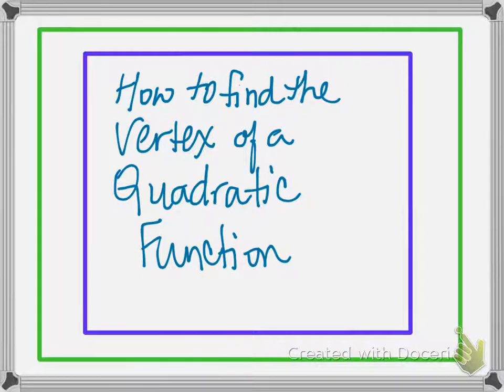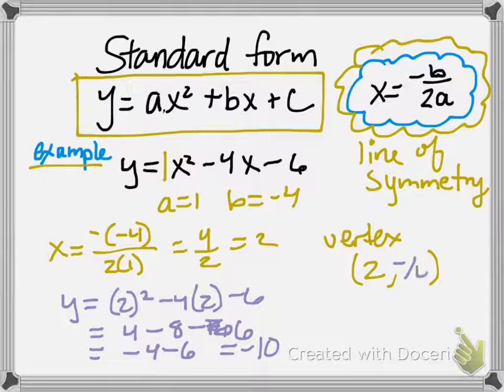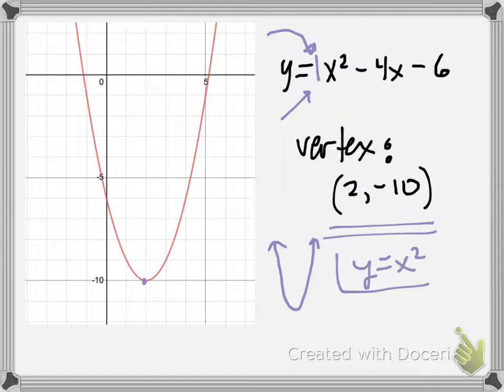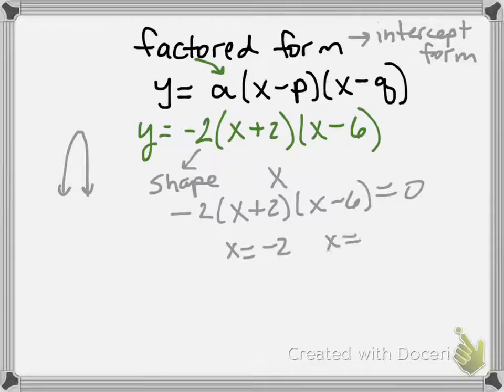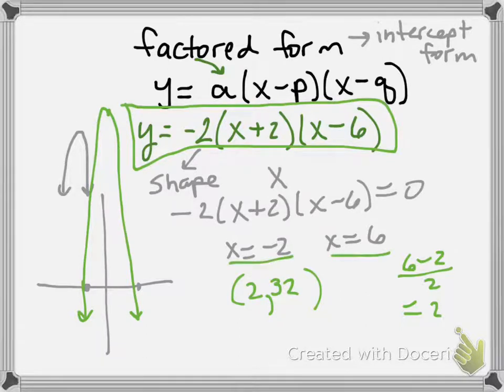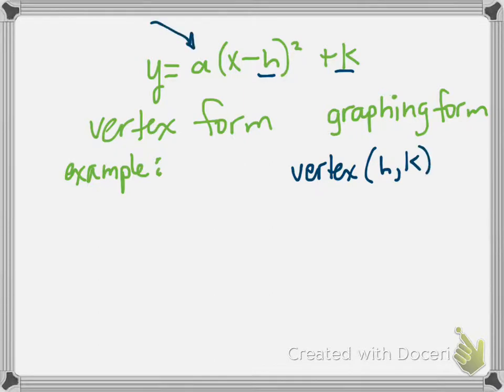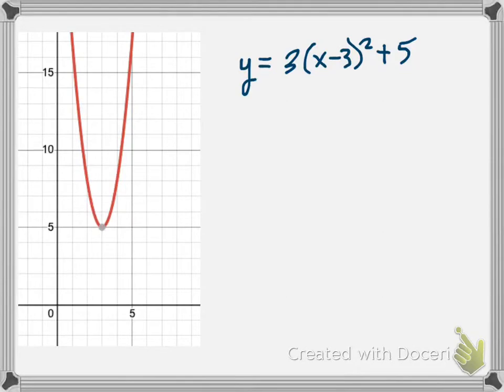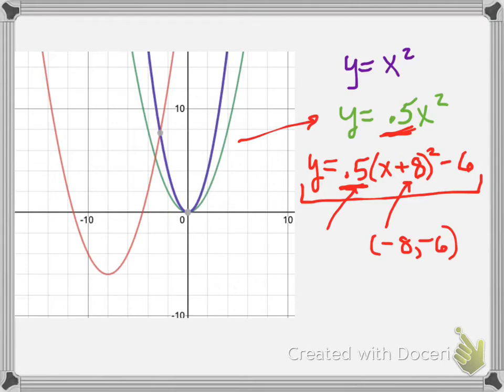comparing forms of quadratic functions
find the vertex from the standard form, intercept form, and vertex form of a quadratic function